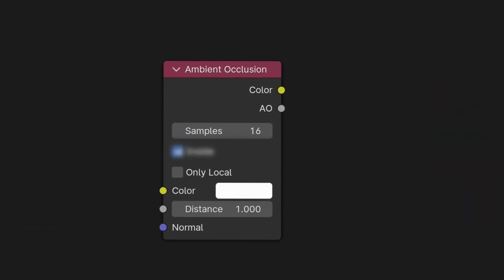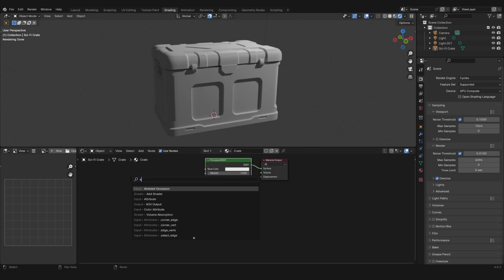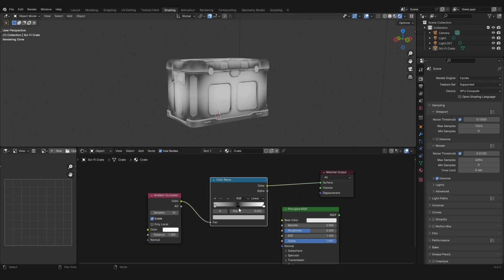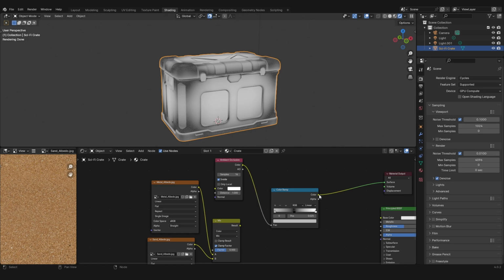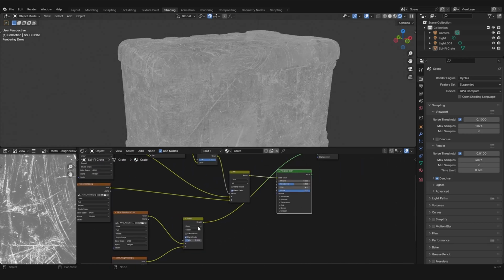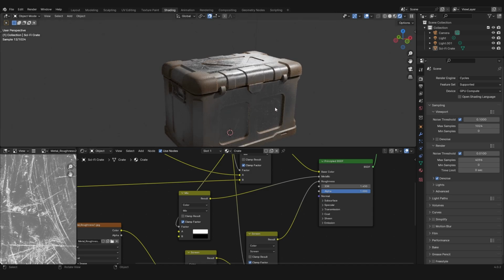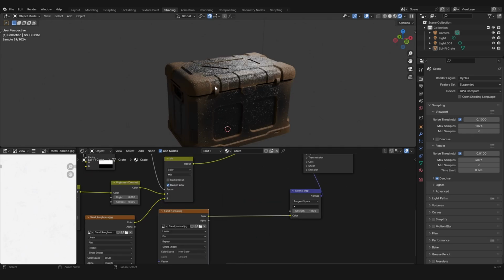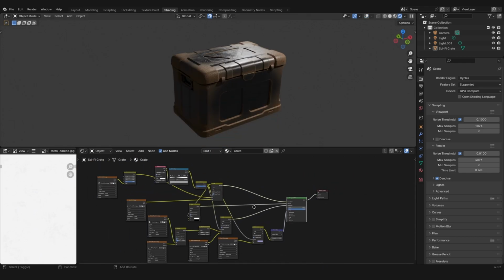How to use Inside Ambient Occlusion in Blender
Hey everyone!
In today’s video, I’m revealing a Blender pro tip that will change the way you create materials forever! Whether you're a beginner or an advanced Blender user, this technique will help you achieve realistic shading, better lighting, and more depth in your 3D scenes.

What You'll Learn:
-- How to use Inside Ambient Occlusion for realistic wear and tear
-- Create damaged, aged, and weathered materials in Blender
-- Enhance realism with smart shading techniques

🚀 Resources:
Gumroad: